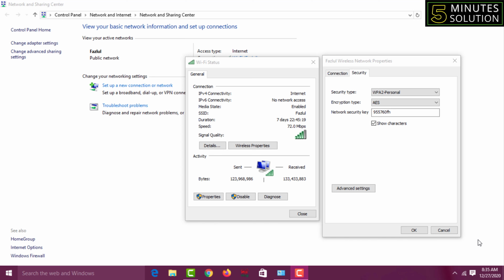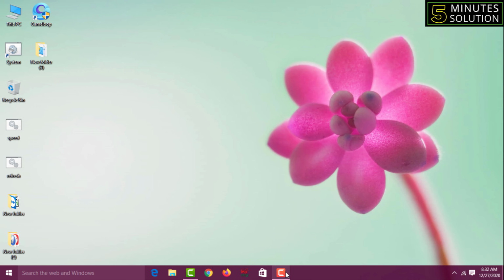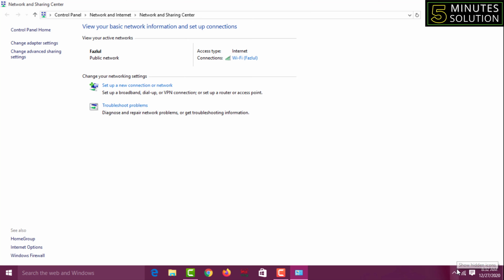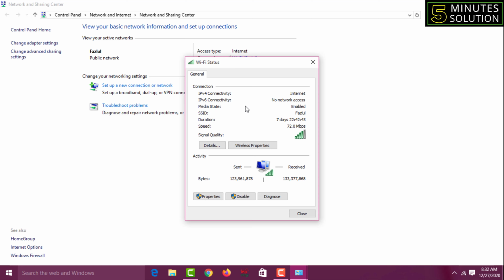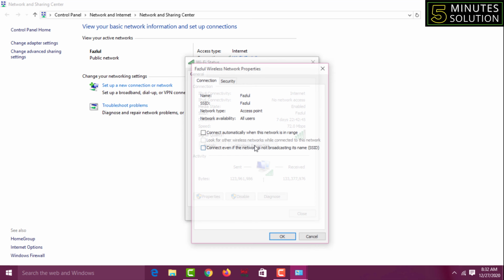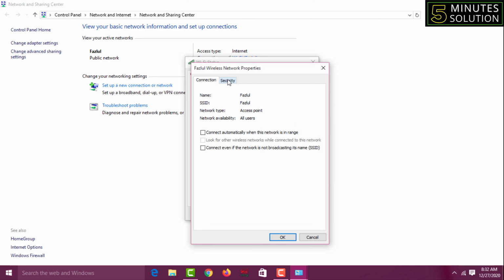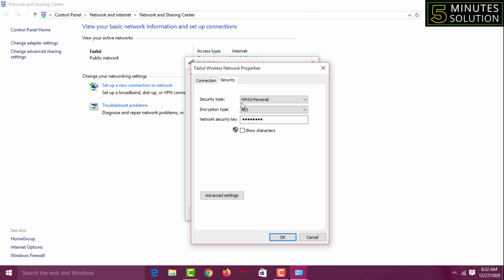How to find wifi password on windows 10 2024 - 5 Minute solution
How to find wifi password on windows 10 2024
Find your Wi-Fi network password in Windows
Windows 10 Windows 8.1 Windows 7
If you forgot your Wi-Fi network password, you can find it if you have another Windows PC already connected to your Wi-Fi network. After you find your password, you can use it on another PC or device to connect to your Wi-Fi network.

On a Windows PC that’s connected to your Wi-Fi network, do one of the following, depending on which version of Windows is running on your PC:

On Windows 10, select the Start  button, then select Settings  - Network & Internet  - Status  - Network and Sharing Center.

On Windows 8.1 or 7, search for Network and, then select Network and Sharing Center from the list of results.
To learn how to find out which version of Windows you have, see Which Windows operating system am I running?

In Network and Sharing Center, next to Connections, select your Wi-Fi network name.

In Wi-Fi Status, select Wireless Properties.

In Wireless Network Properties, select the Security tab, then select the Show characters check box.
Your Wi-Fi network password is displayed in the Network security key box.

On another Windows PC or other device, connect to Wi-Fi as you normally would, and enter your Wi-Fi password when prompted. For more info about connecting to Wi-Fi on a Windows 10 PC, see Get online.